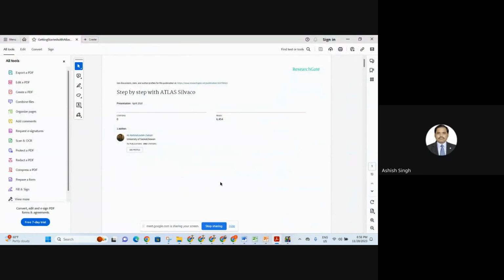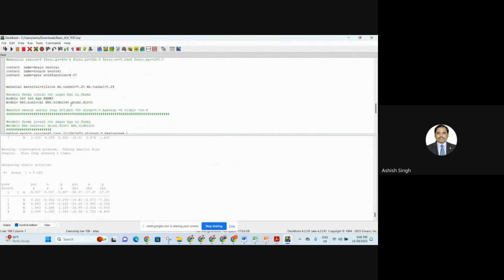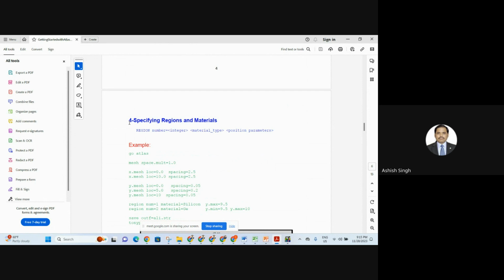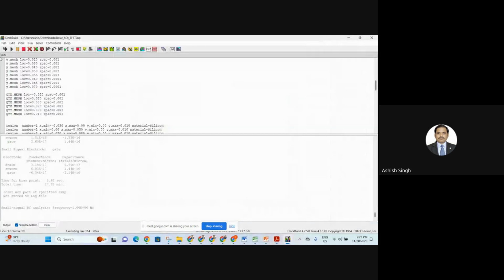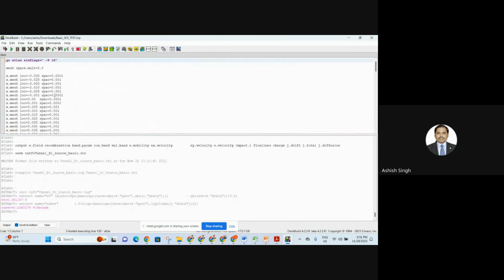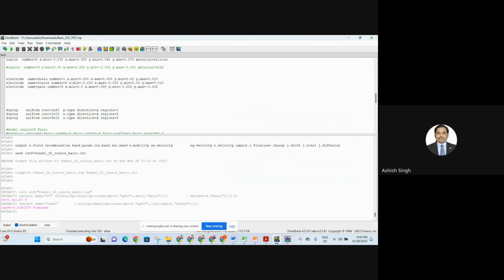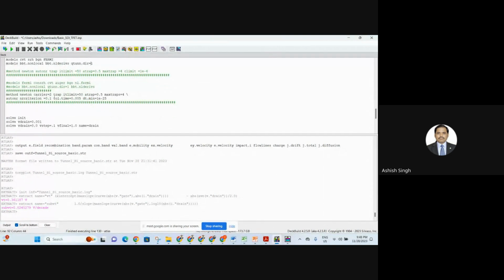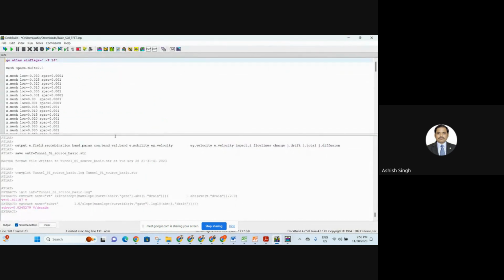How to write SILVACO TCAD code for TFET? Basic Lecture 1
Dear subscriber/viewer, in this video you will get the basic knowledge of coding of TFET in Silvaco Deckbuild, its totally free..if you want give me something back please subscribe this channel and share this video as much as possible...if you have any doubt in your code for that you can contact my team by connecting telegram channel..